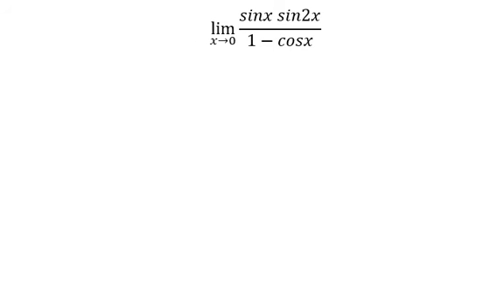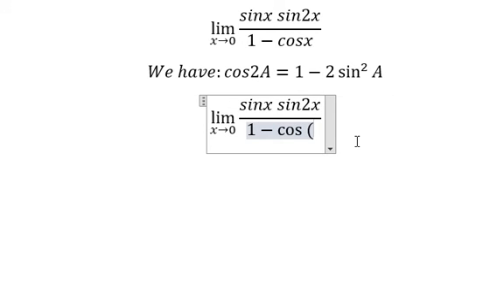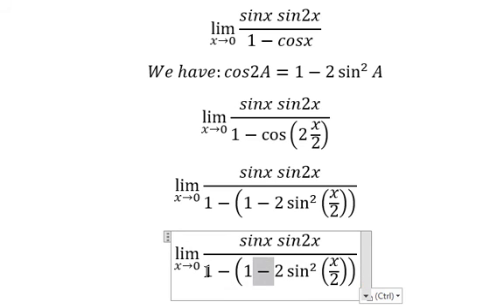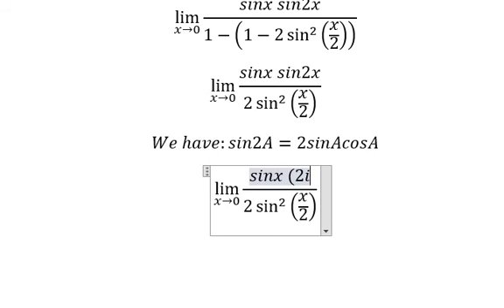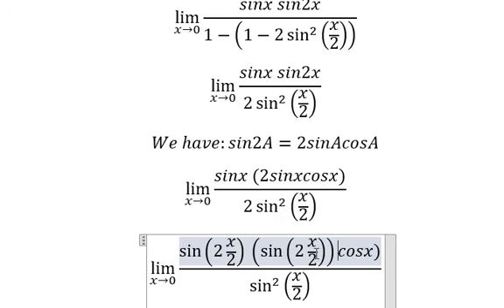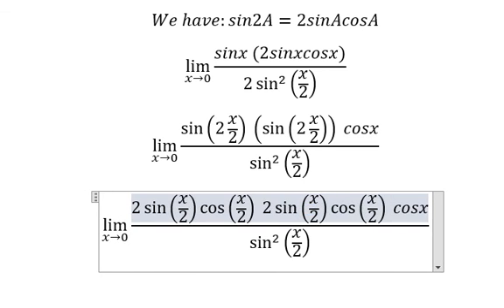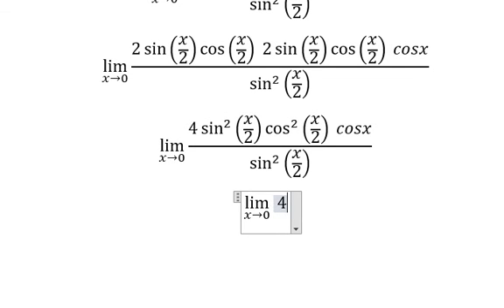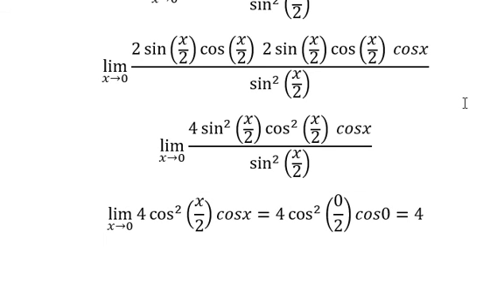Calculus Help: Find the limits - lim (x→0)⁡ (sinx sin2x)/(1-cosx) - Techniques - SOLVED!!!